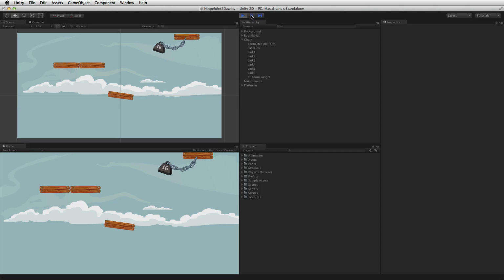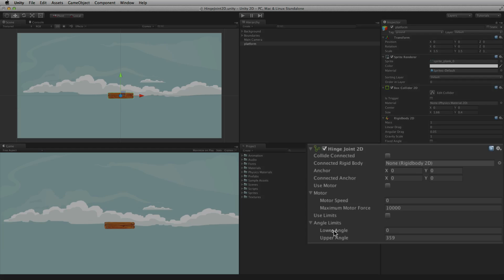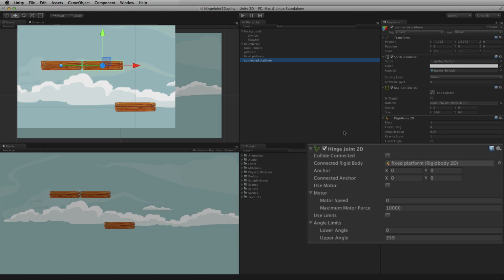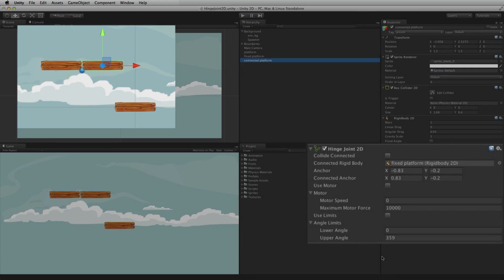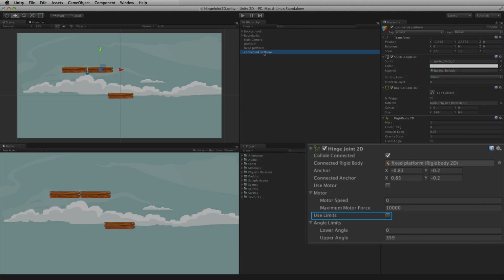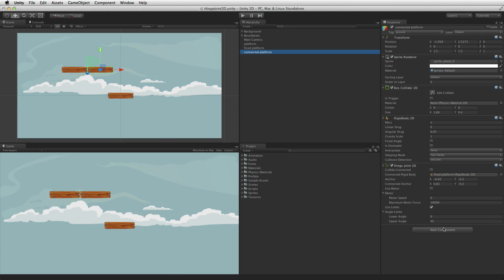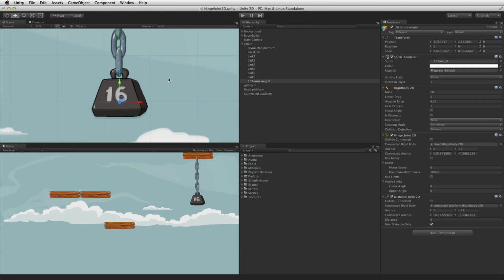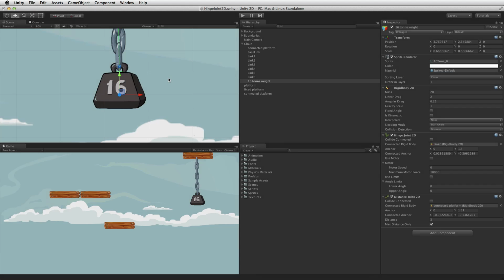Hinge Joint 2D - Official Unity Tutorial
The Hinge Joint 2D allows a sprite controlled by 2D Physics to rotate around a point. In this video, we cover the basics of the 2D Hinge Joint and show a few simple uses.